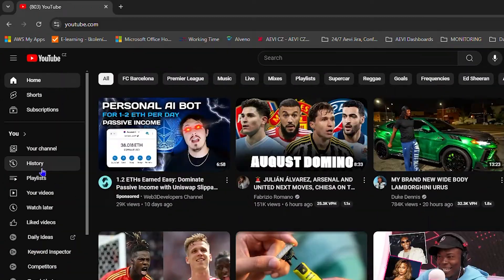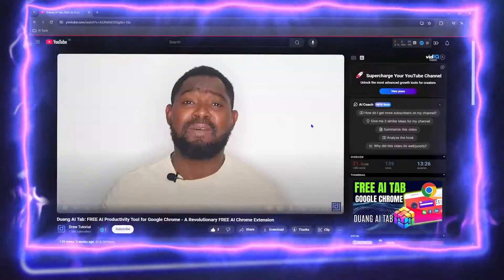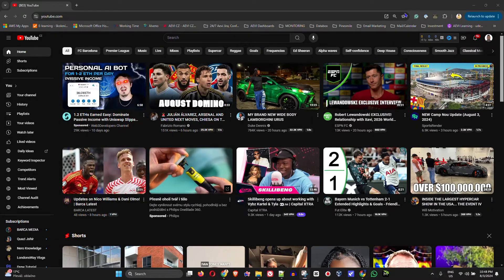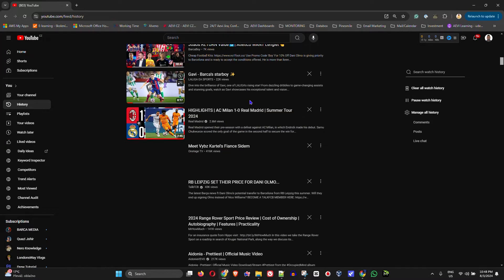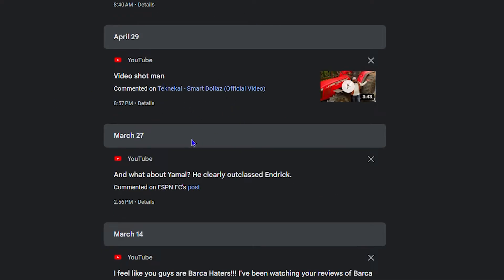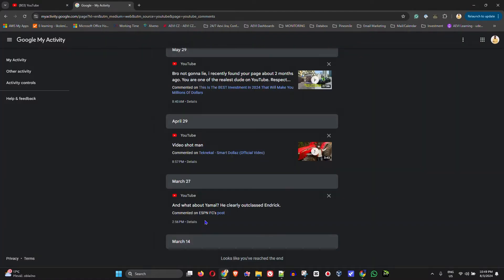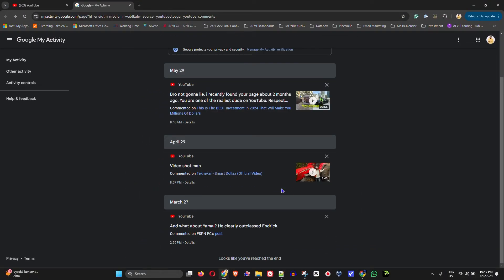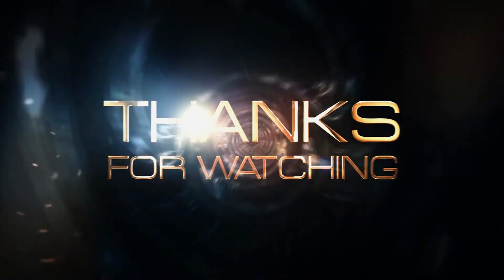How to Check and Delete Comment History on YouTube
In this tutorial, I show you How to Check and Delete Comment History on YouTube.

🚀 Want to save time and grow your channel faster?
I made a YouTube Growth Bundle with my SEO checklist, 50 title formulas & a content calendar — it’s the exact system I use for my own videos.